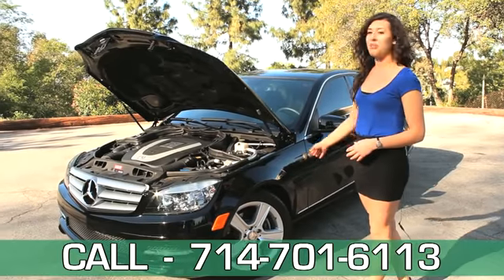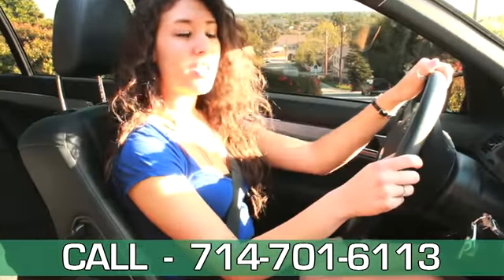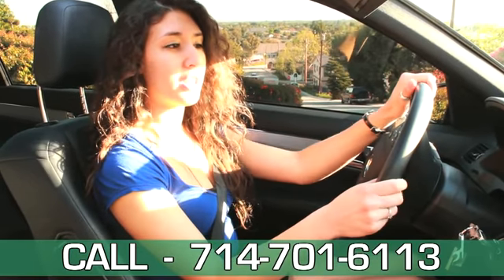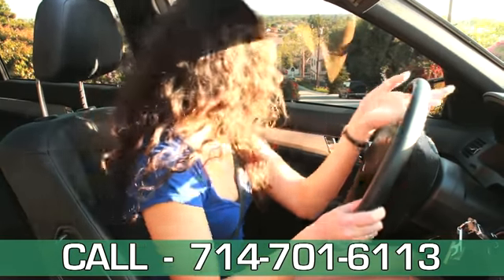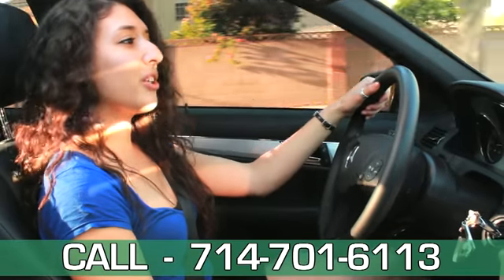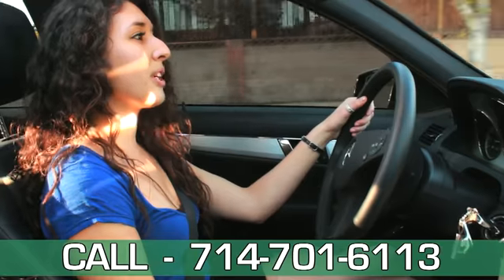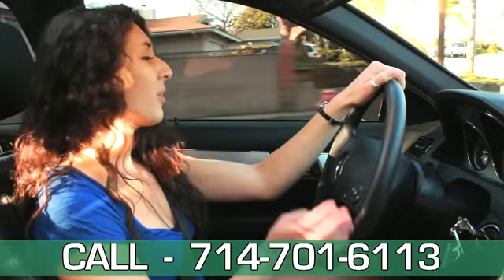Mercedes Benz Dealership In Anaheim California - C300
mercedes benz anaheim california
mercedes benz dealership in anaheim ca
mercedes benz dealerships in anaheim ca